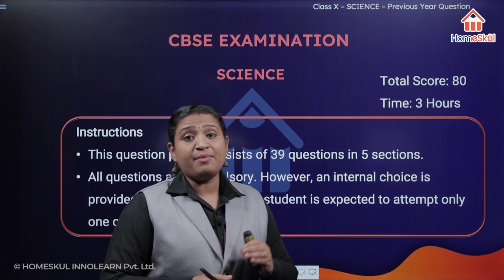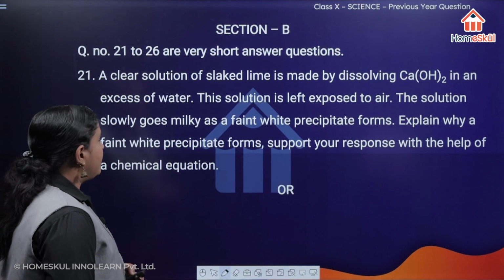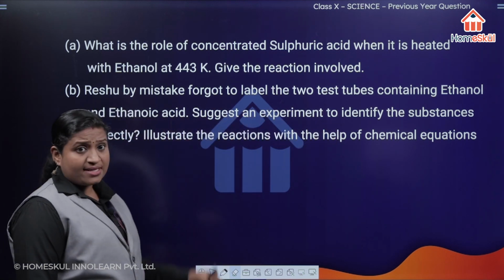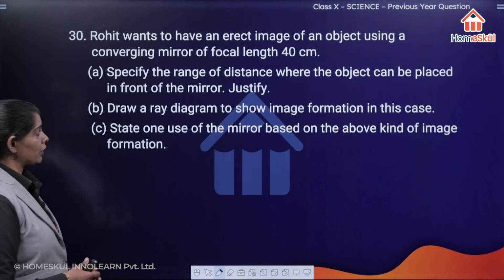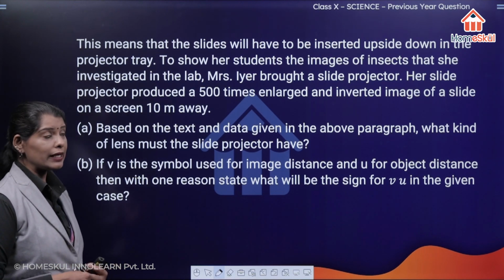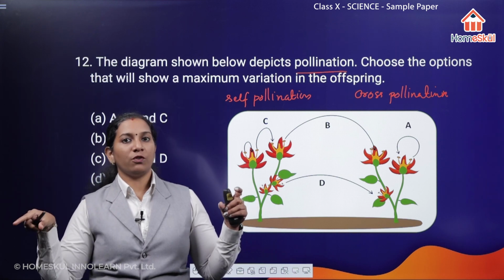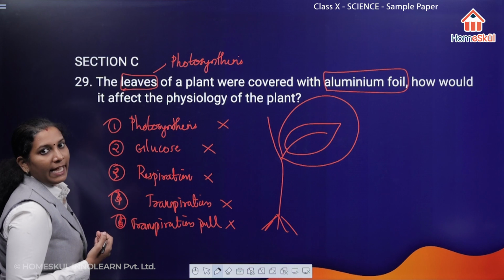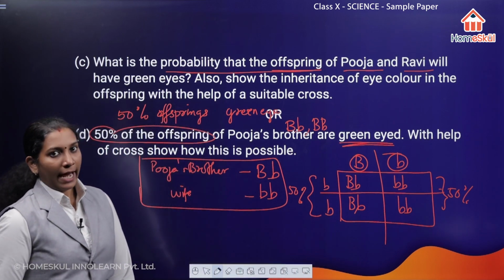QUESTION PAPER DISCUSSION - 2023 CBSE CLASS-10 SCIENCE